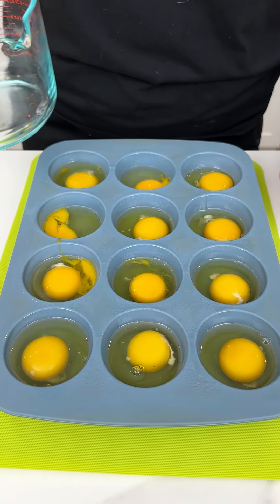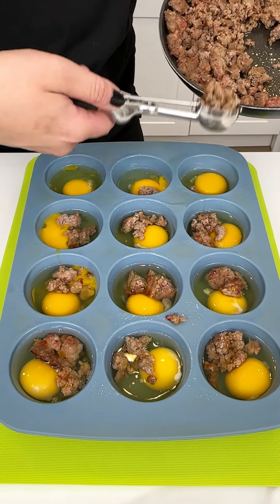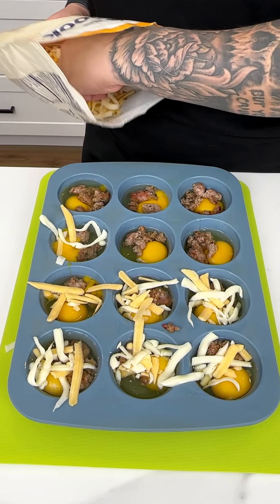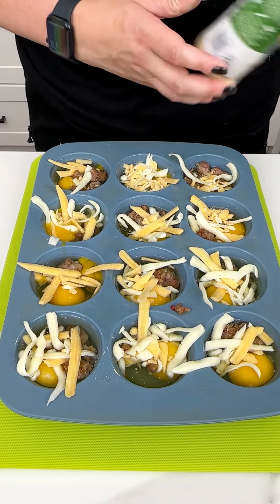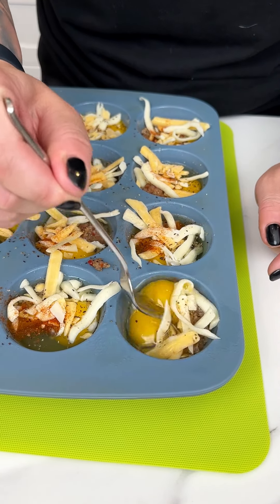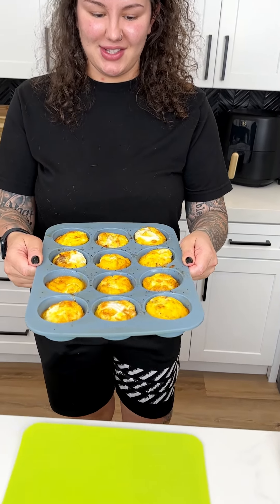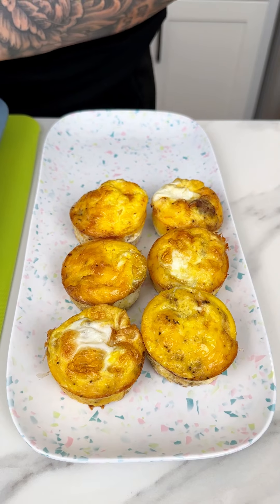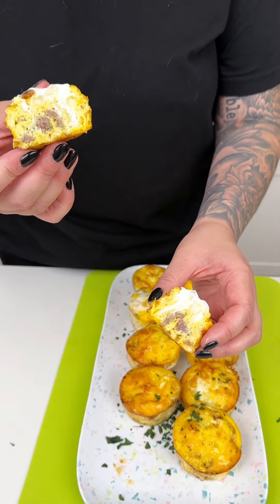Easiest breakfast ever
I make an all in one breakfast bite